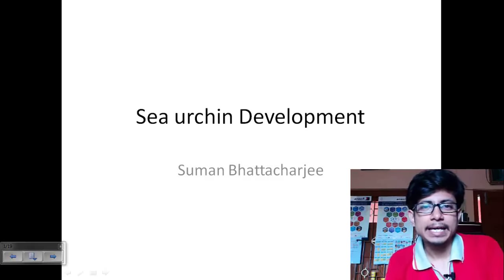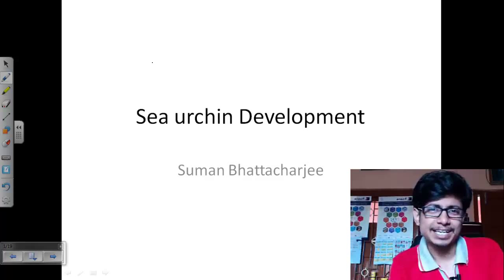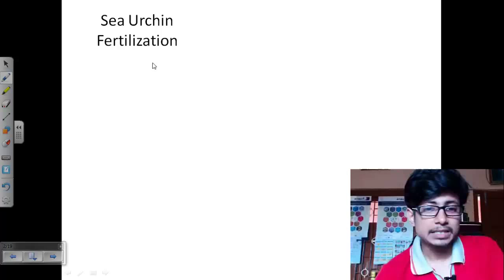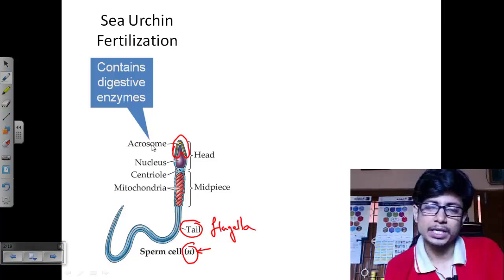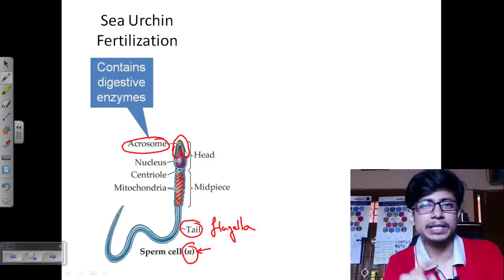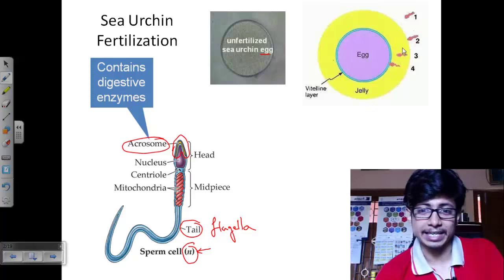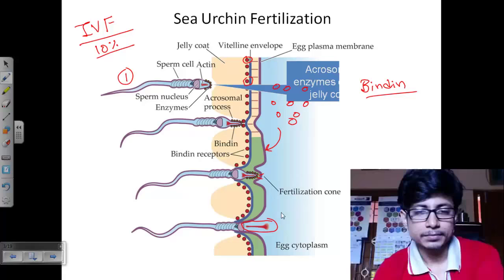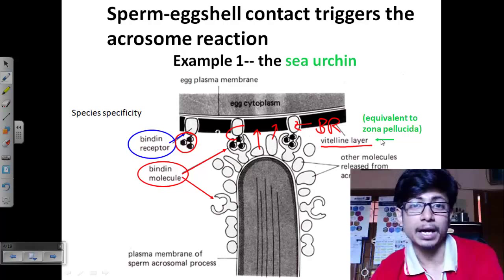Sea urchin development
This developmental biology lecture explains about the sea urchin development including the sea urchin fertilization, prevention of polyspermy and the blastula and gastrulation of sea urchin embryo to produce the adult sea urchin animal.